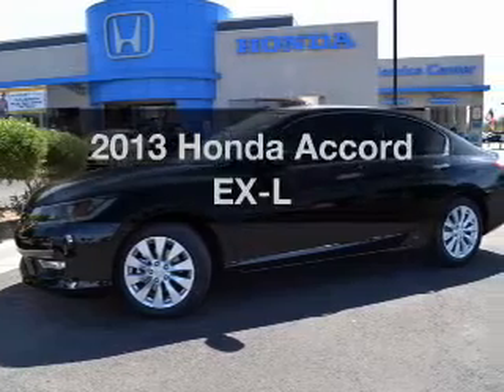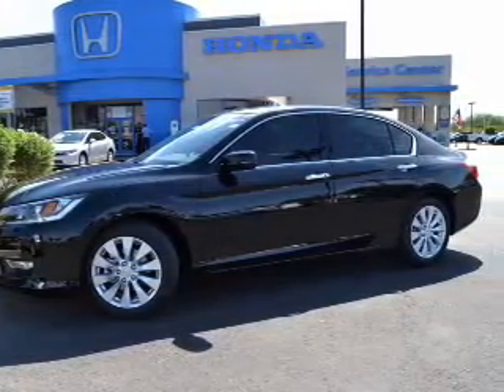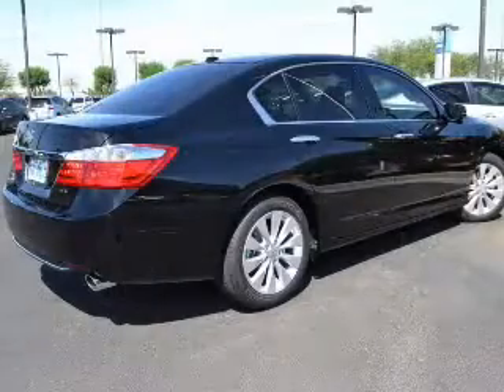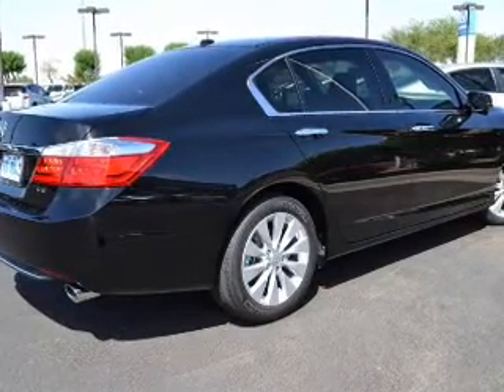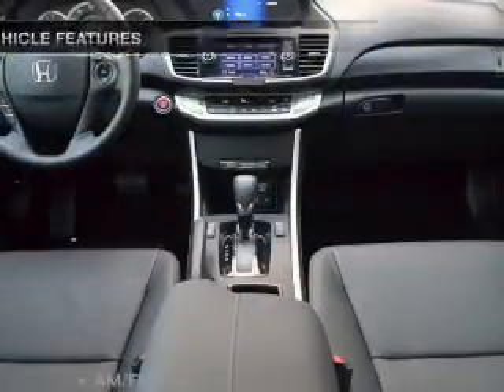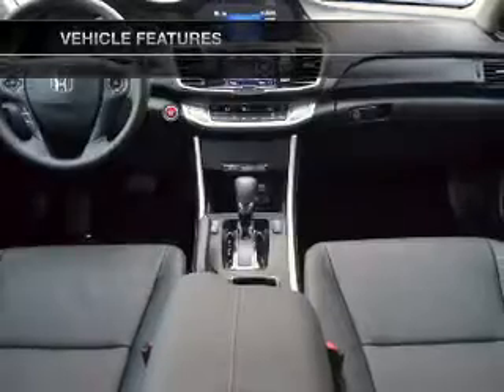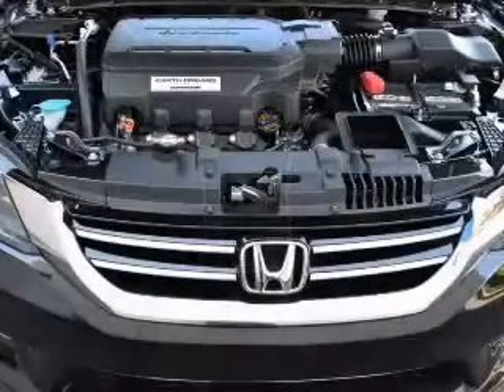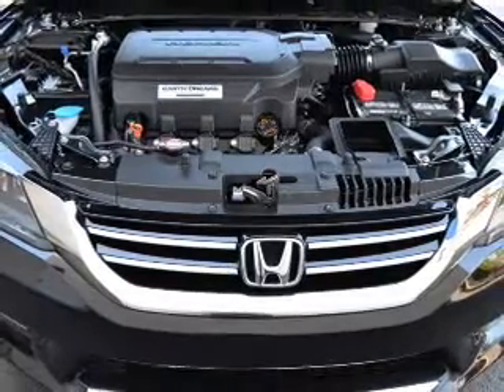2013 Honda Accord - AVONDALE AZ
Year: 2013
Make: Honda
Model: Accord
Trim: EX-L
Engine: 3.5 liter 6 cylinder
Transmission: Automatic
Color: Crystal Black
Mileage: 13
Address:
10151 W PAPAGO FWY